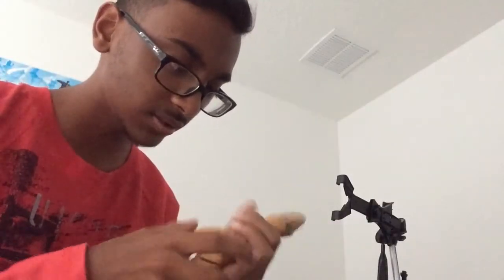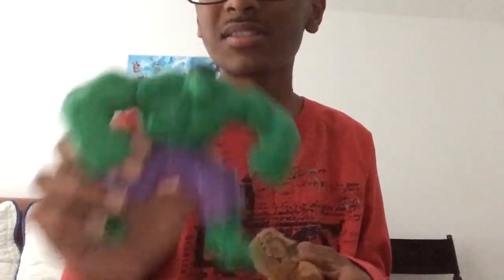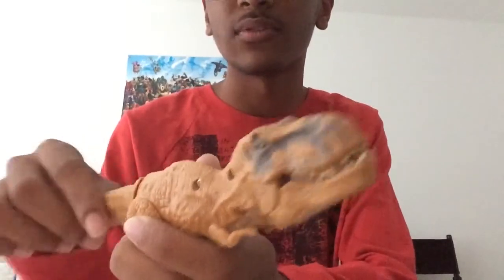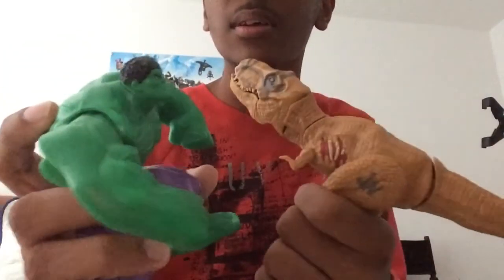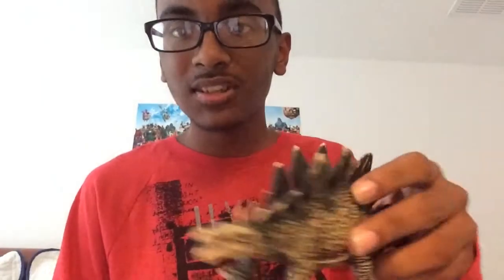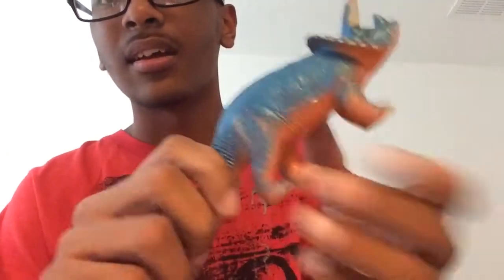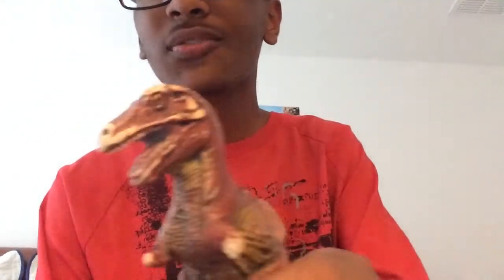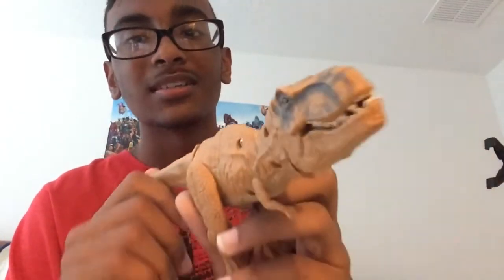Jurassic World Bashers & Biters Tyrannosaurus Rex Figure REVIEW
A review! Wow! Happy birthday to Jurassic Park, almost to a quarter old! Also, this wasn't actually recorded in 2016! :)